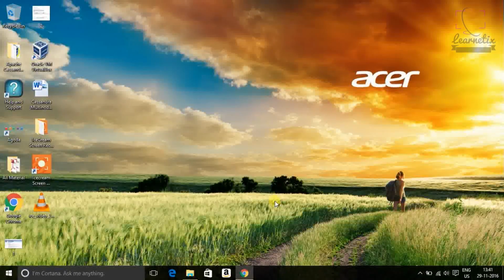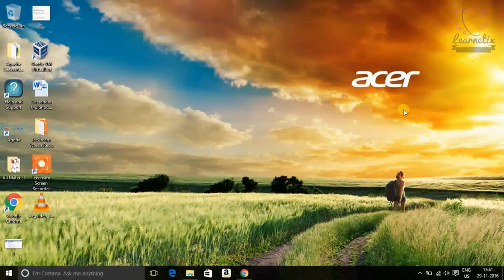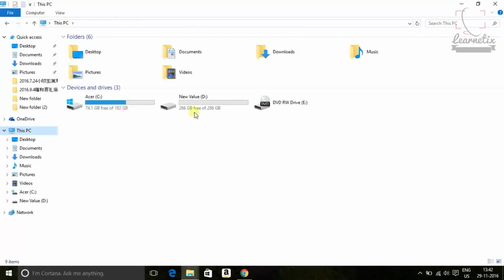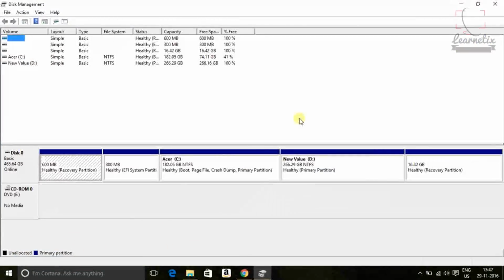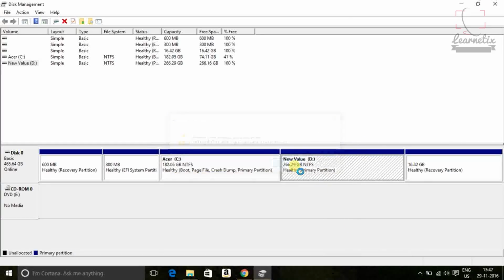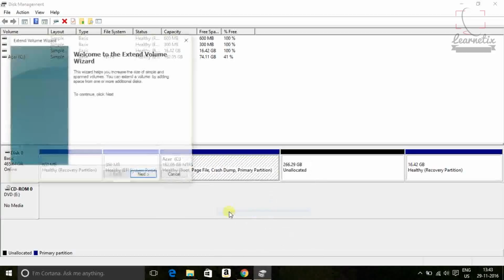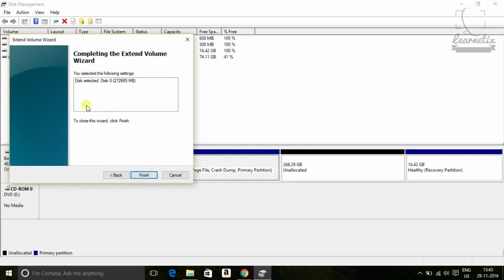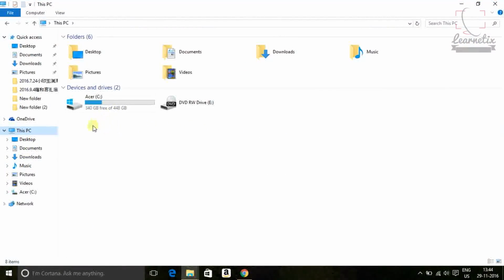How to Merge Partitions under Windows 10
Hello Everyone,
Welcome back to Lernetix.
Today we will see , How to merge partitions in WINDOWS in very easy steps.
Please follow below steps.
1. Open This PC / My Computer.
2. Check Which drive you want to merge .
3. Go to Disk Management - Select going to Merge Drive - Right Click on Partition - Delete Volume -Yes
4. Select Next Partition In which you want to merge deleted Volume - Right Click on Partition - Extend Volume - Click Next as BE DEFAULT

If you are getting any issue in these steps, please comment down.